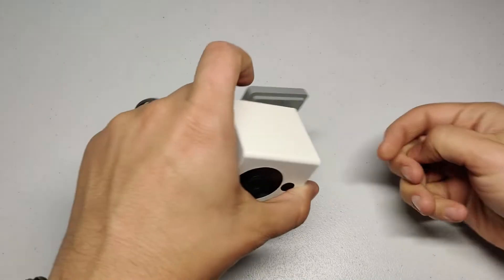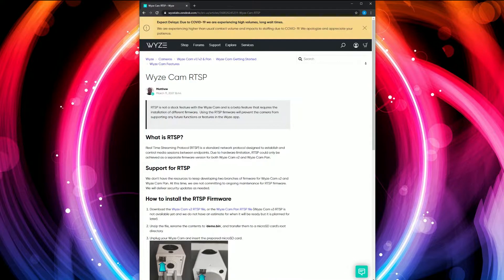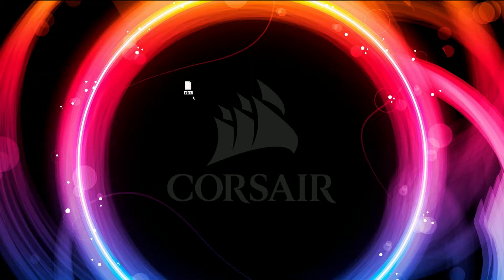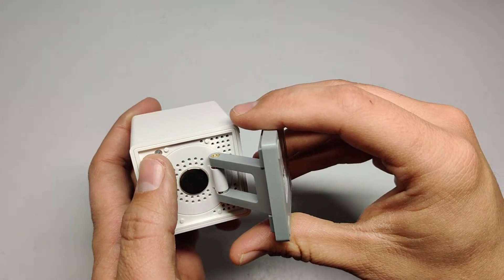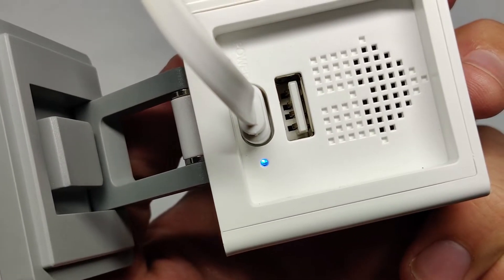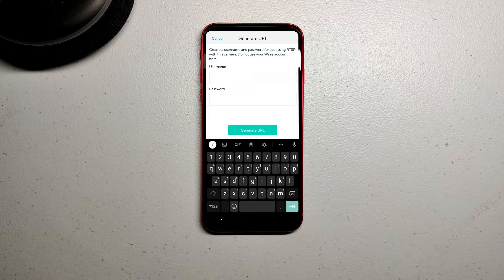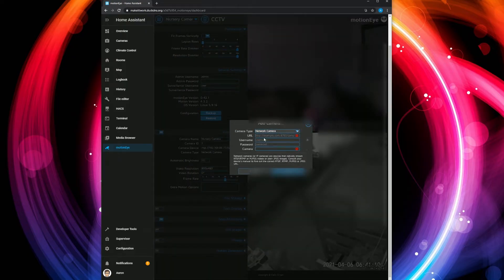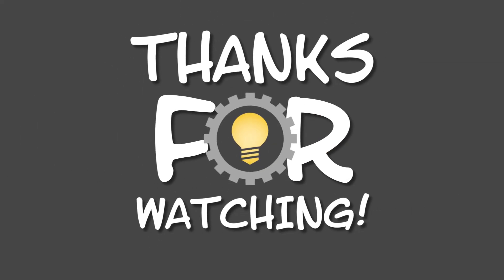How to set up Wyze Cam V2 in Home Assistant via RTSP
In this video I show you how to enable Wyze Cam V2 Real Time Streaming Protocol (RTSP) in integrate it with Home Assistant.
I've been using my HomeAssistant​ Blue for a week now and one of my biggest needs was to get my Wyze Cam V2s into HA so I could view the live feeds in the app where I view all my other smart home entities. This video shows how to quickly enable RTSP on the Wyze cams and how to add them into the motionEye add-on in Home Assistant.

I'll keep posting updates on building my smarthome​, so feel free to follow along if you want. Suggestions for anything else I may need would be appreciated!